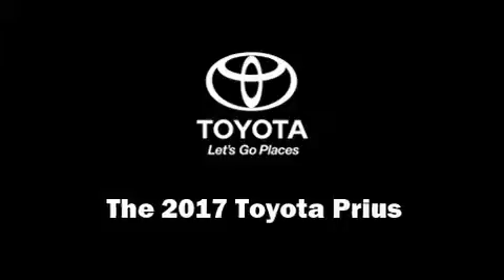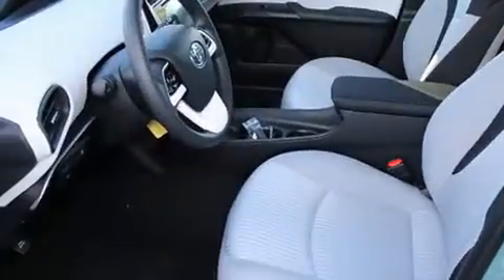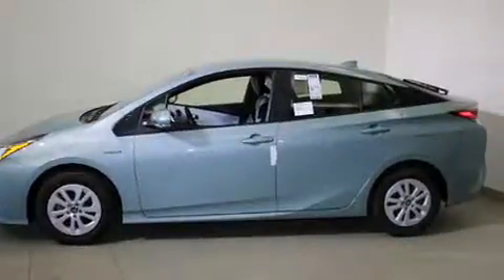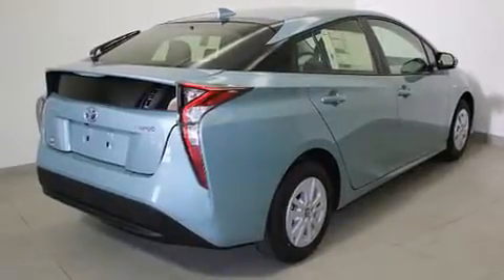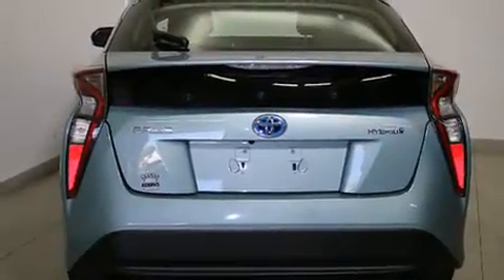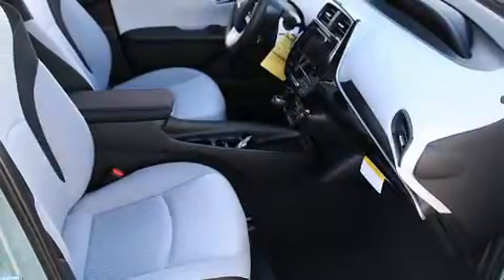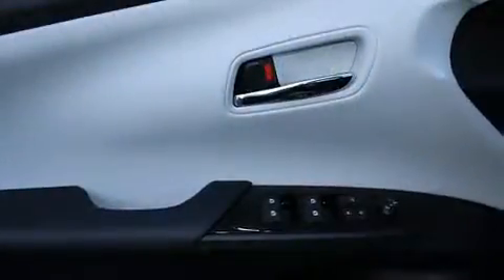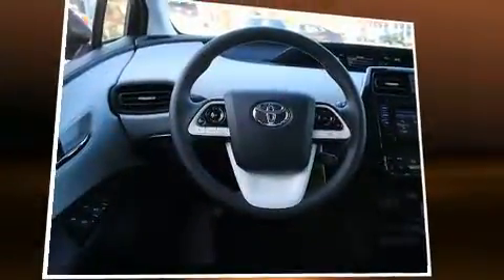2017 Toyota Prius 5-Door Two in Annapolis, MD 21401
1107 West St.

The 2017 Toyota Prius. Smooth gearshifts are achieved thanks to the efficient 4 cylinder engine, and for added security, dynamic Stability Control supplements the drivetrain. The following features are included: delay-off headlights, 1-touch window functionality, a trip computer, turn signal indicator mirrors, lane departure warning, remote keyless entry, and air conditioning. Storage solutions are integrated throughout the interior, demonstrating thoughtful attention to detail. With side curtain airbags supplementing the rest of the safety network, you can be assured that you and your passengers will experience top-tier protection. We have a skilled and knowledgeable sales staff with many years of experience satisfying our customers needs. We'd be happy to answer any questions that you may have. We are here to help you.